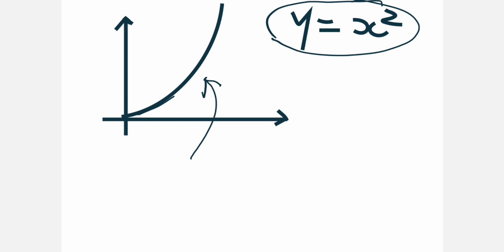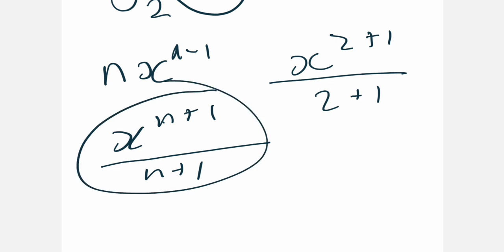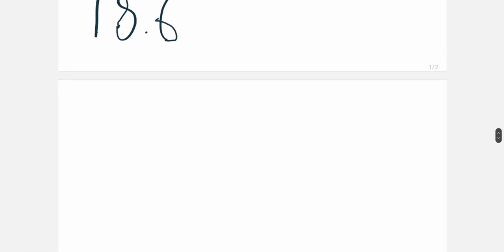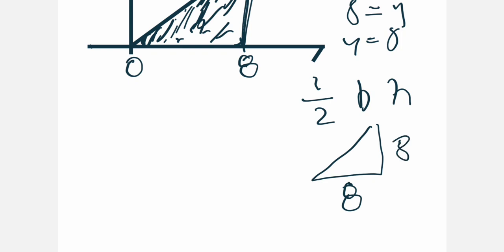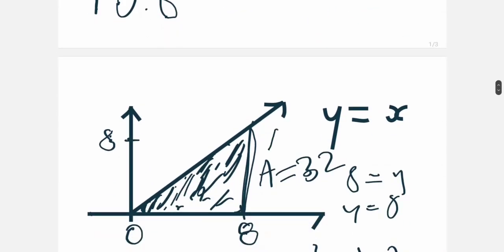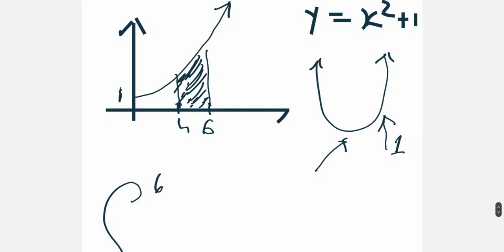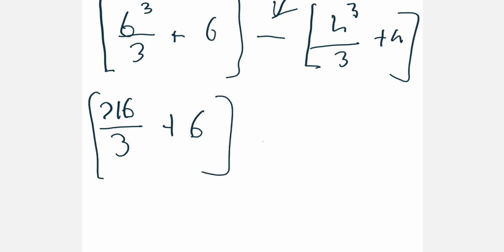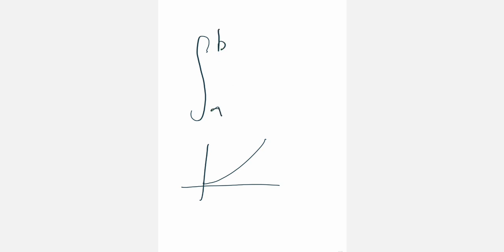Introduction to: Integration - Area under the curve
This video is for the competent at mathematics and talks about simple Integration corresponding with finding the area under the curve. Some calculus I believe everyone should know. It is easy to get good at this with practice. I hoped this helped open the gate and introduced you to this topic.